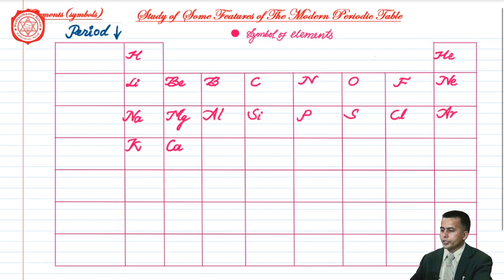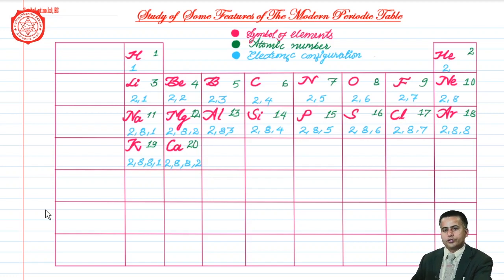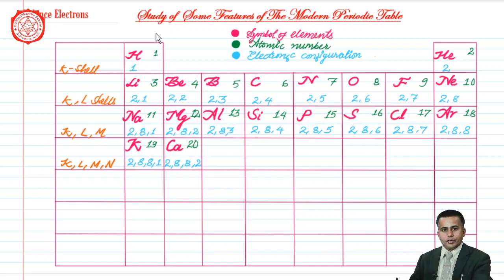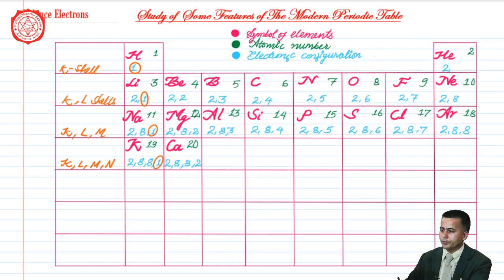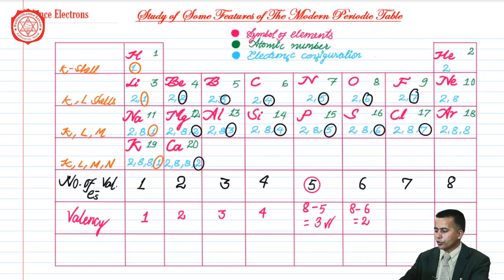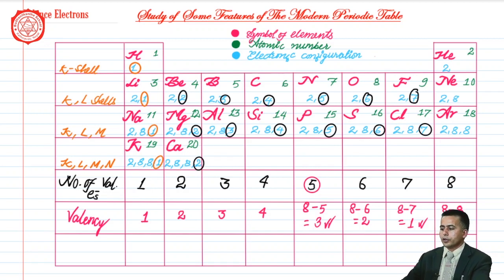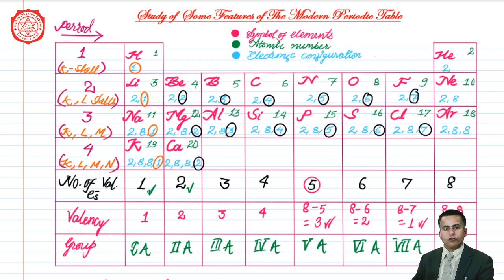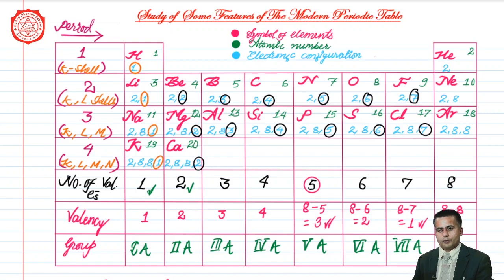Introduction to Modern Periodic Table | Hari Ram Devkota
Budhanilkantha School